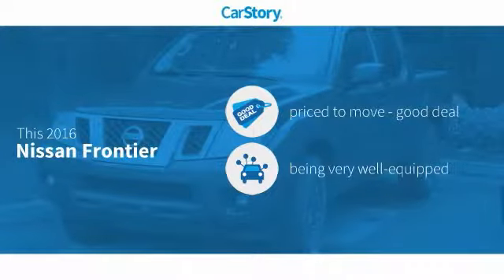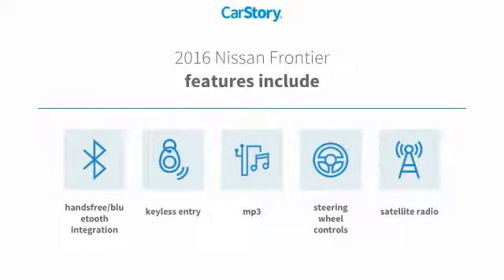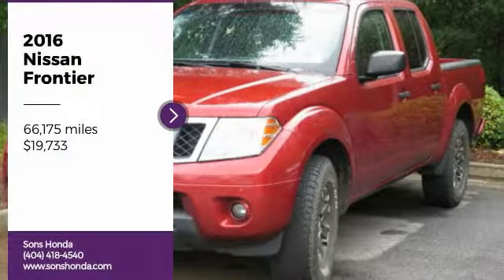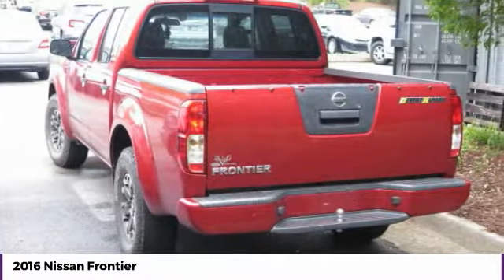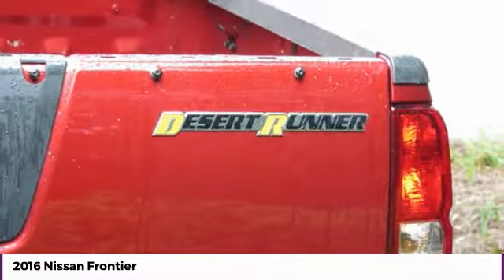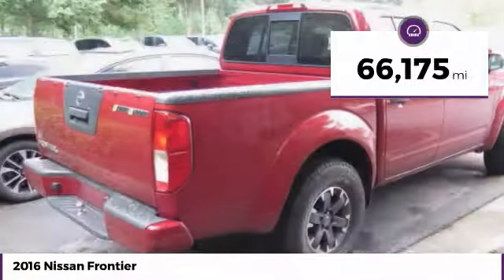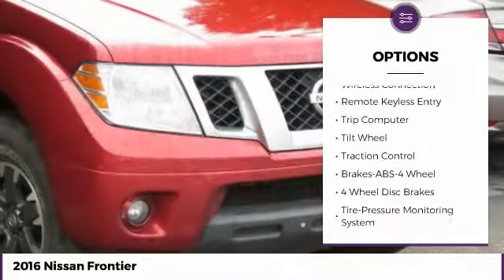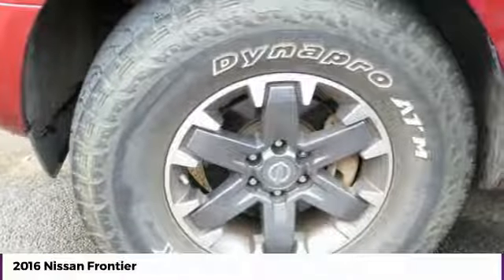2016 Nissan Frontier Used 22035B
McDonough,Morrow,Griffin,McDonough
2016 Nissan Frontier  - $19733

Sons Honda
105 Sons Drive

ONE OWNER! CREW CAB! ALLOYS! DESERT RUNNER PACKAGE! ALLOYS! BEDLINER! BLUETOOTH! THIS ONE IS A MUST SEE! VERY HARD TO FIND! HURRY IN WILL NOT LAST LONG! brbrCheck out Sons Honda, featuring the largest selection of Honda Certified vehicles on the southside and home to the Sons Advantage. We remove sold units as quickly as possible, due to our high inventory turnover of vehicles per month it is possible that some may remain online so please call in advance to make sure that the vehicle that you are looking for is still in stock. Our prices are current market based, set to remove the negotiating process and streamline your visit with us. We are able to set our prices based on our competitors to ensure you receive the best value possible. Please print this ad to receive this special internet offer. No other discounts or offers may apply.